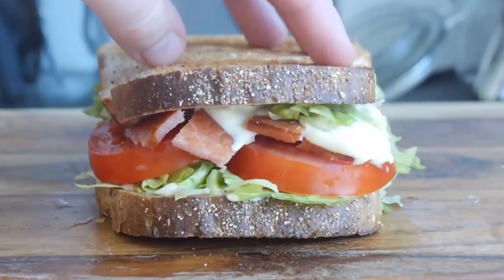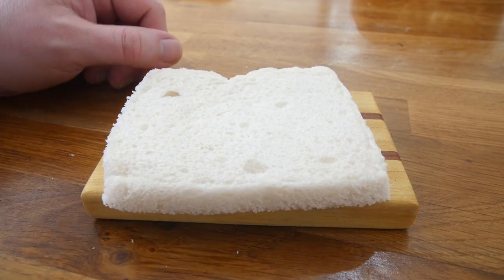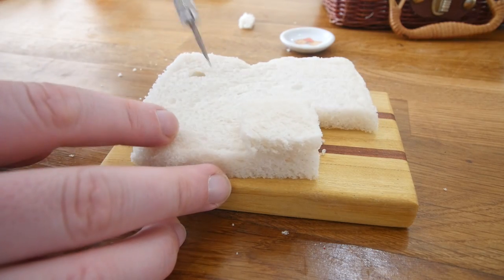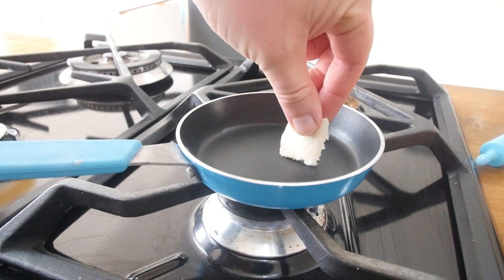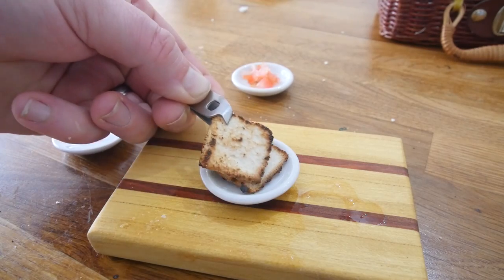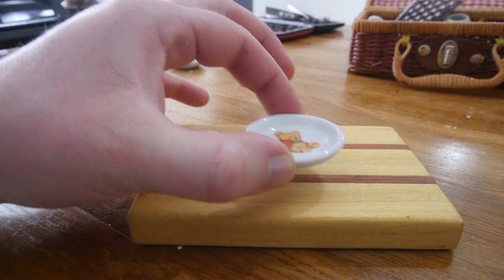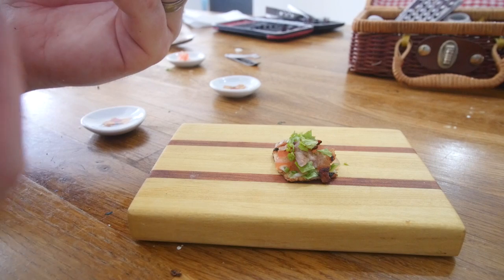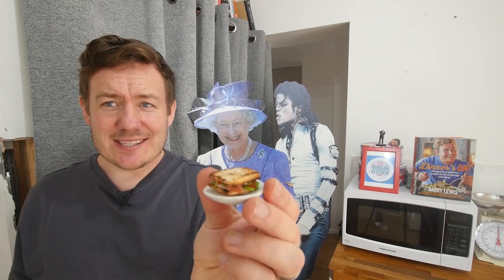MINI BLT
The BLT sandwich! Bacon, lettuce & tomato tastiness. lets make possibly the Worlds smallest in this Mini BLT sandwich attempt

►Did you know there is a weekly MyVirginKitchen podcast? Search 'myvirginkitchen' on Soundcloud / iTunes & most other podcast providers.